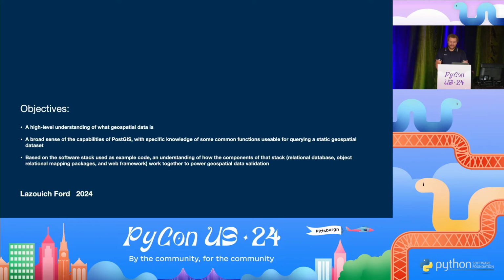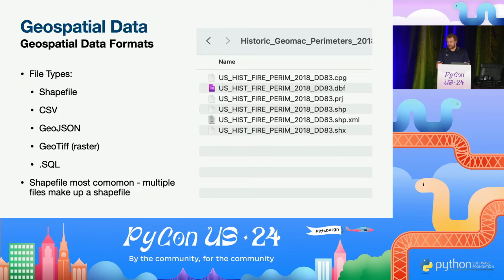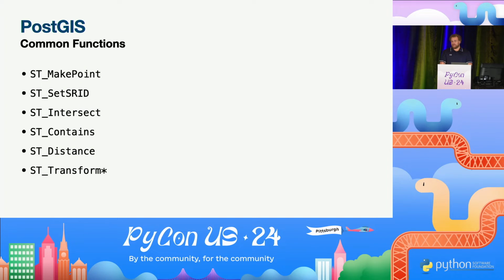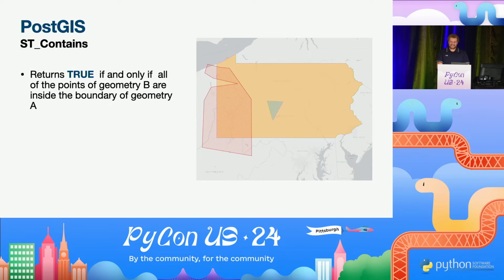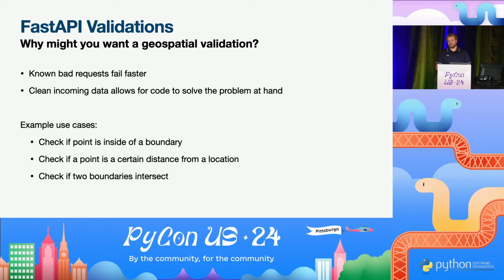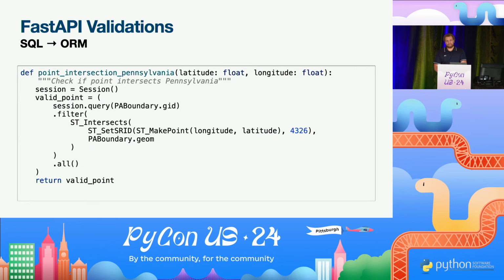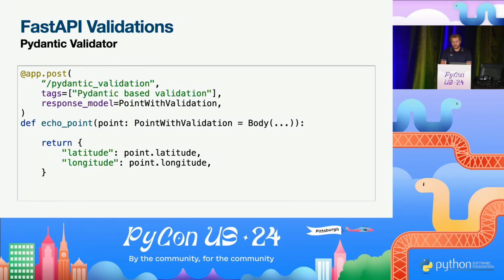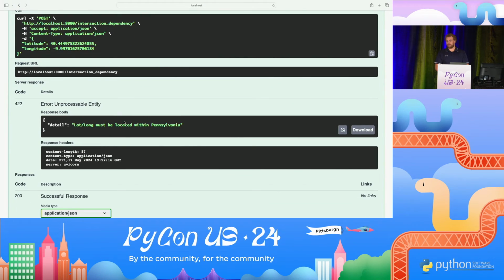Talks - Lazouich Ford: Geospatial Validations Using FastAPI and PostGIS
Given the results it can deliver (and its inherent complexity), geospatial data often takes center stage in projects it's incorporated into. Its star power and intimidating array of fellow-travelers (GDAL, et al) can make it easy to discount its value in simpler supporting roles or behind-the-scenes. Looking beyond the typical analysis and visualization toolchains--and their extreme learning curves--this talk demonstrates some comparatively low-lift patterns for leveraging geodata in a web application back end.

We'll begin by briefly discussing how geospatial data differs from other data types, how it is commonly formatted and made available, and which aspects (spatial reference identifiers, e.g.) are crucial to maintaining data correctness. Having laid out a few fundamentals we will look at PostGIS, an open-source extension to PostgreSQL which enables support for spatial datatypes, functions, and indexes. Finally, we'll look at an example application based on the FastAPI web framework which uses features of Pydantic and SQLAlchemy + GeoAlchemy 2 to implement custom geospatial validations for inbound requests.